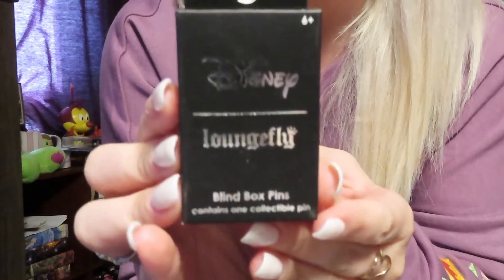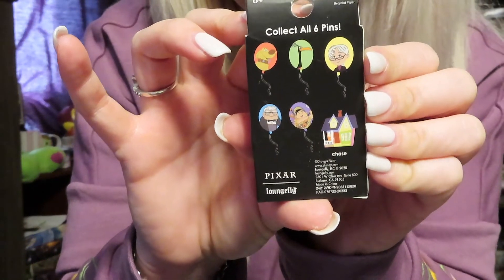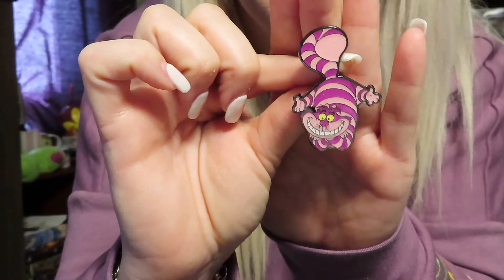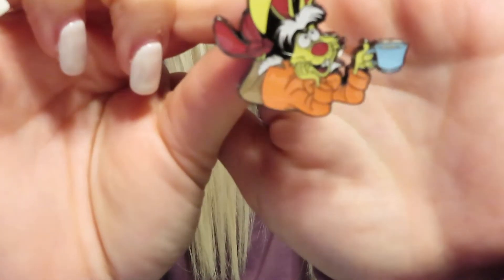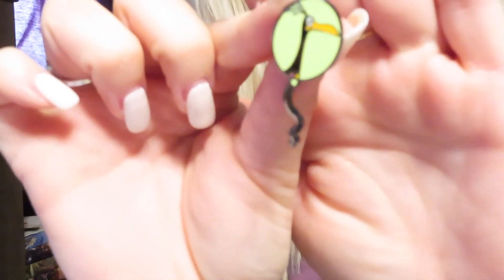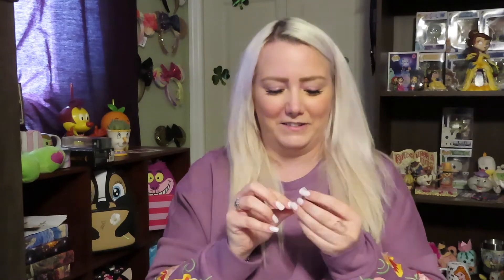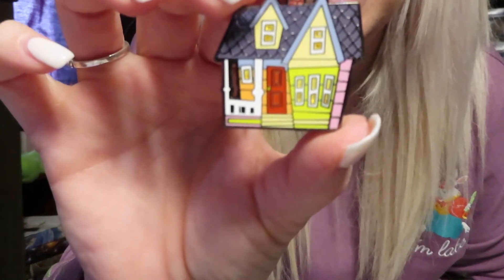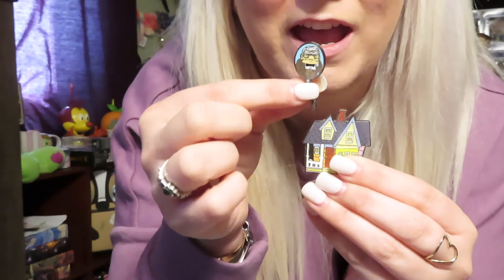Unboxing Loungefly Pins | Alice & Up